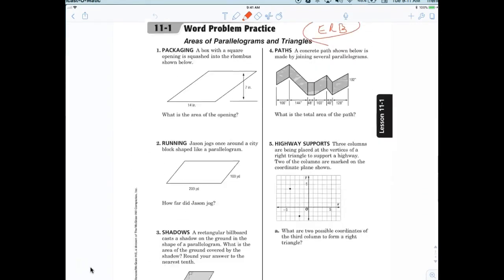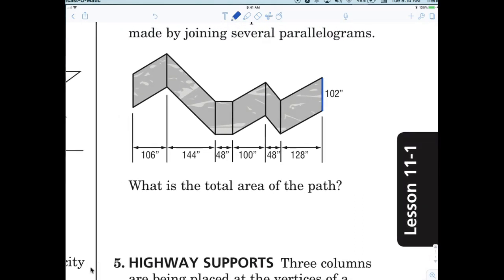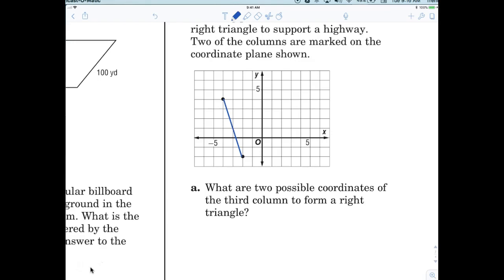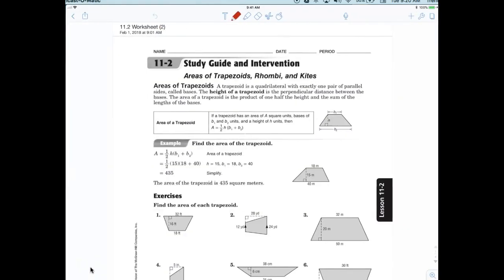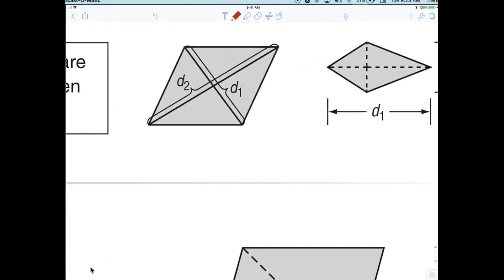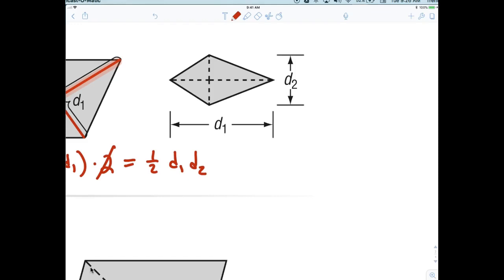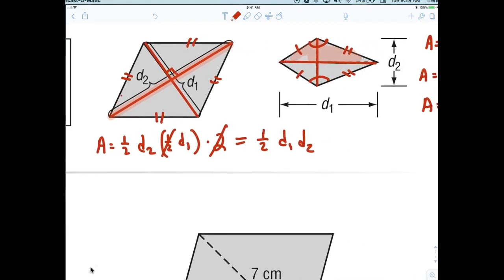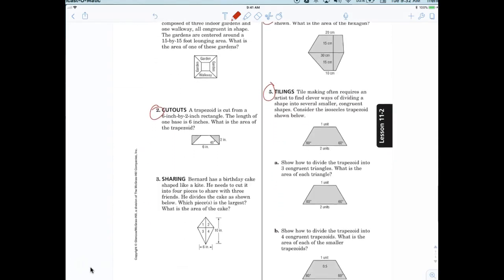Geometry section 11-2